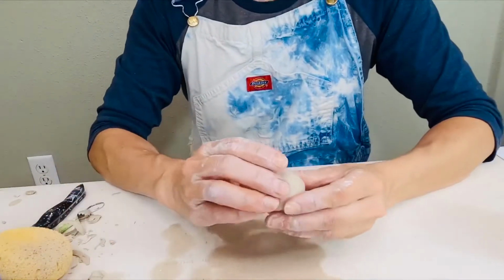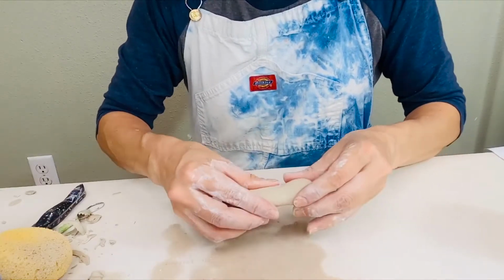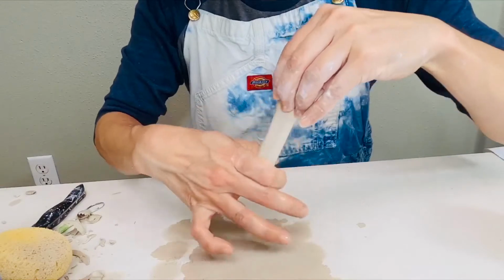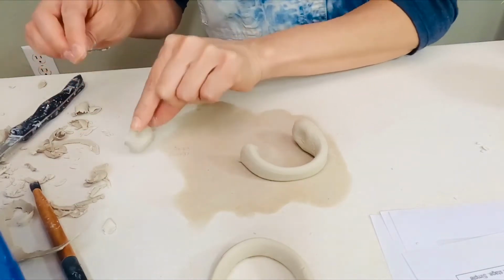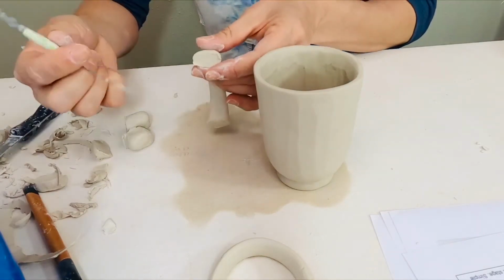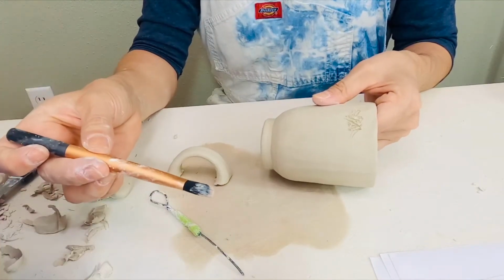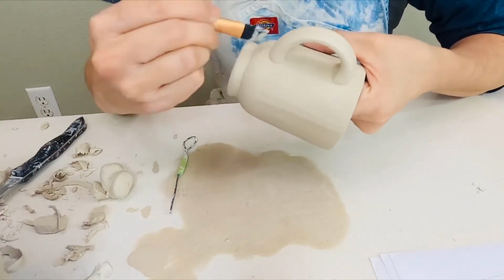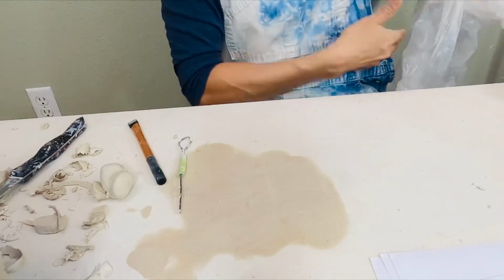Pinch and pull cup handle, Step 3b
How to make and attach an punch and pulled handle for your Kurinuki Cup